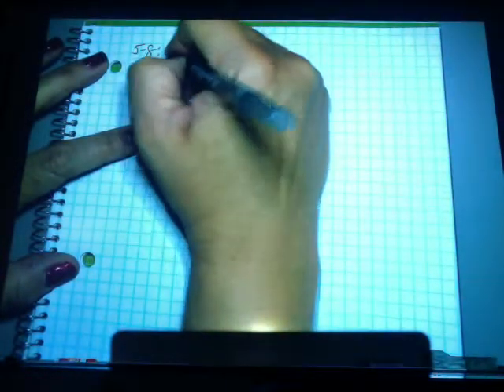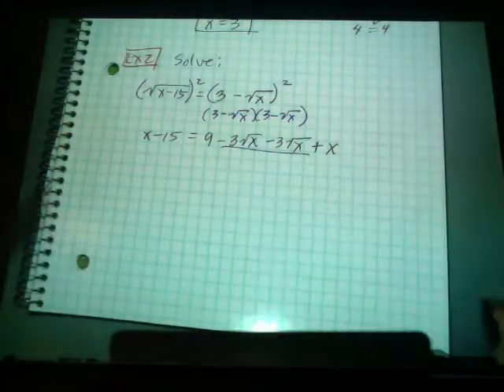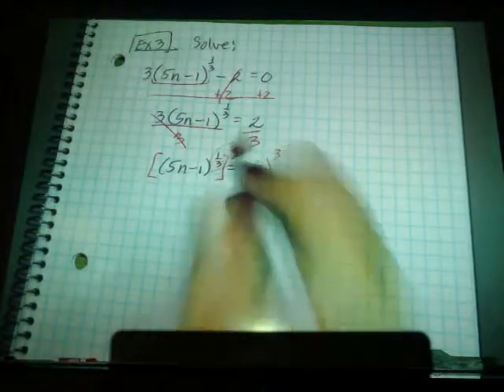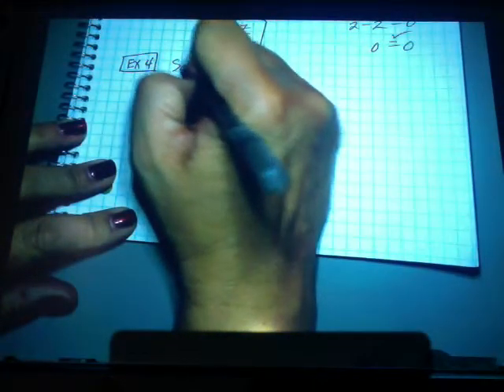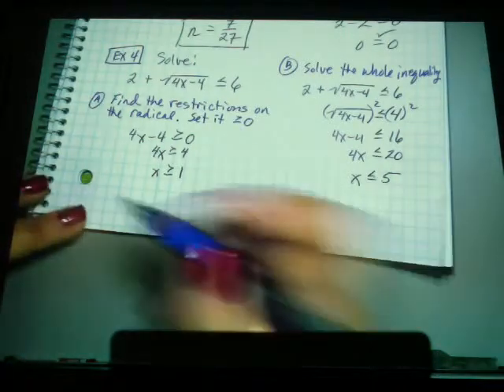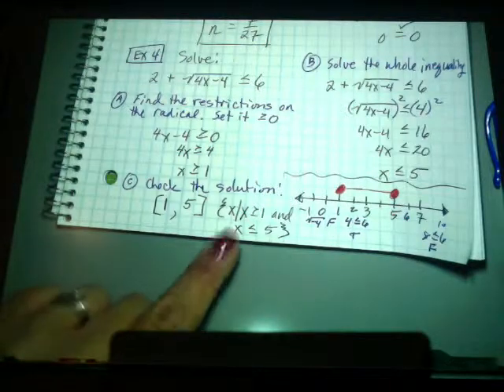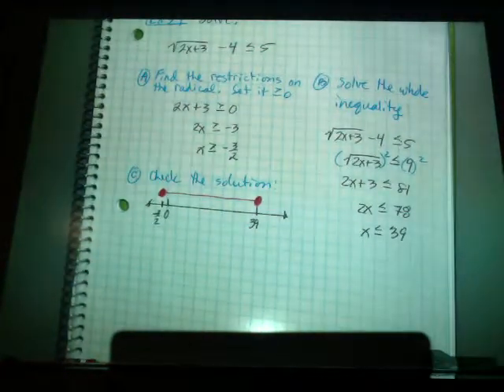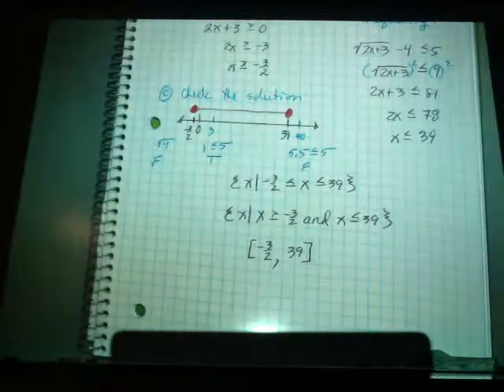Radicals Lesson 5-8